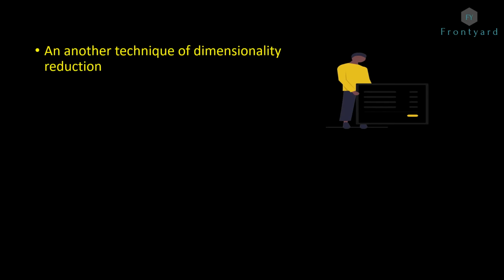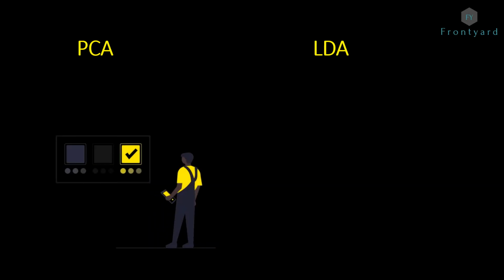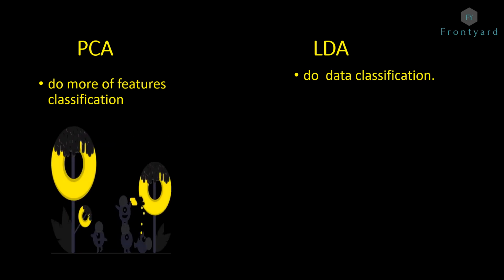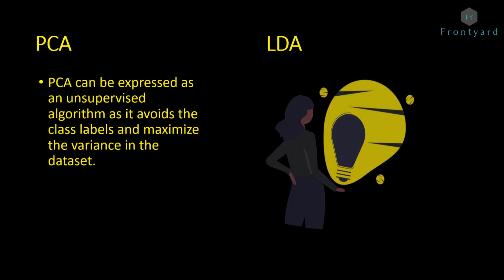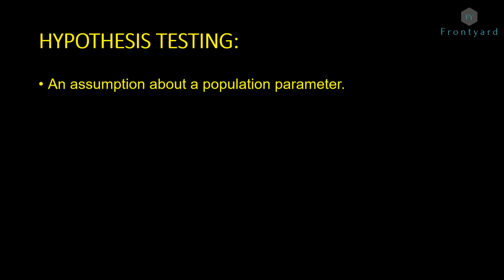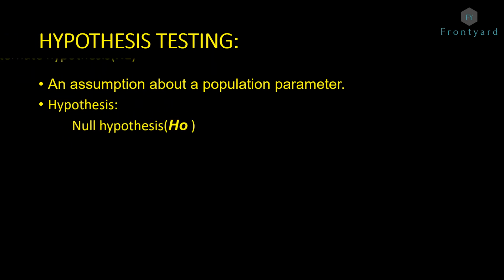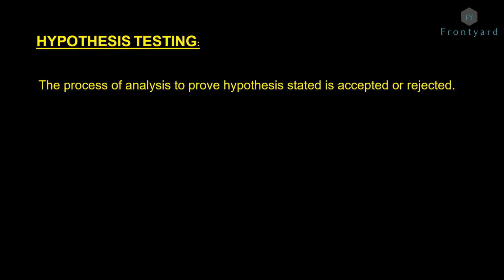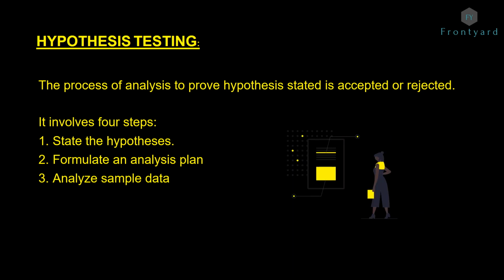LINEAR DISCRIMINANT ANALYSIS AND HYPOTHESIS TESTING-5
This video gives an overview about Linear Discriminant Analysis, differences between PCA and LDA , what is hypothesis, its types, and what is hypothesis testing